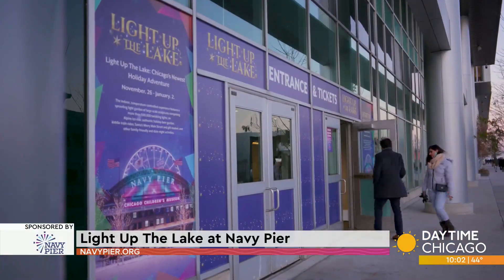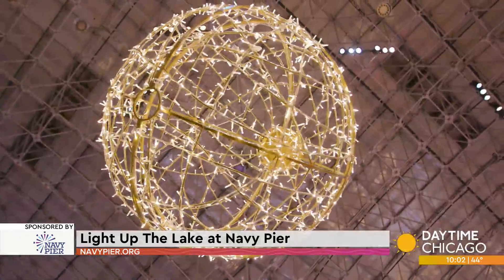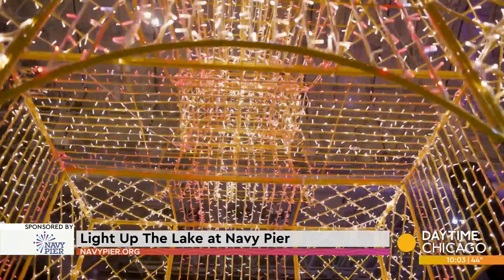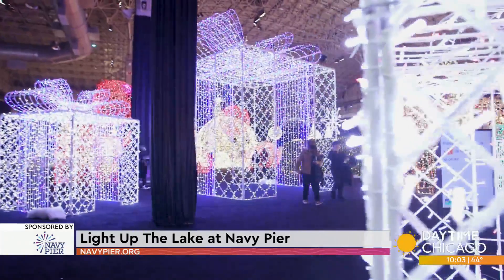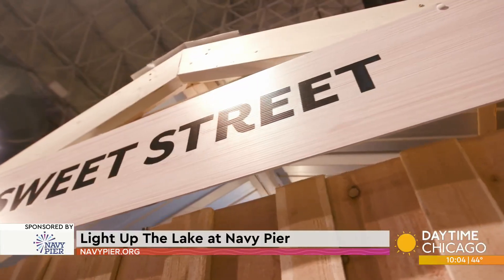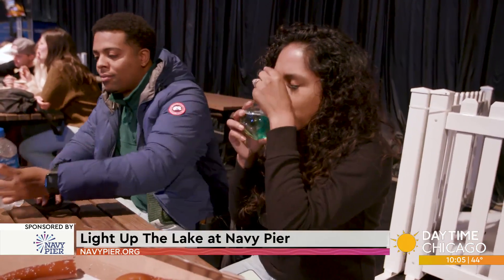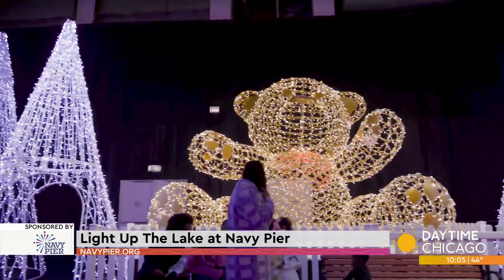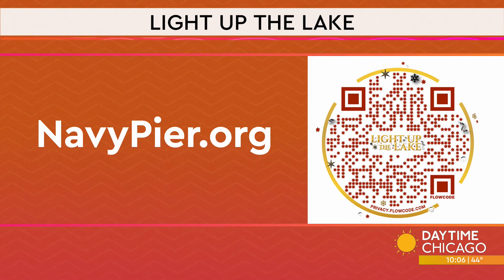Light up the Lake at Navy Pier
Whether it's date night or a family outing, if you're looking for something to do this holiday season, Light up the Lake at Navy Pier is the place to be.